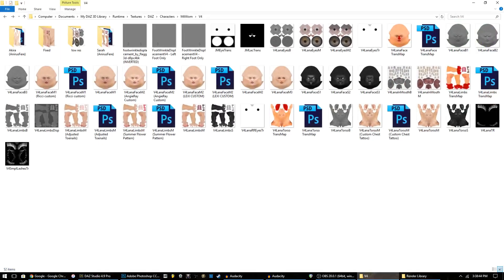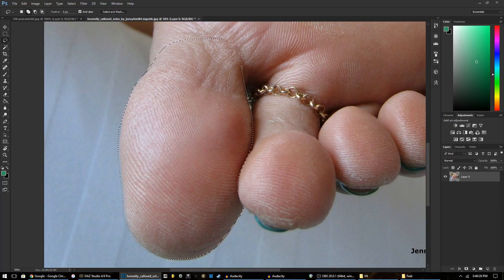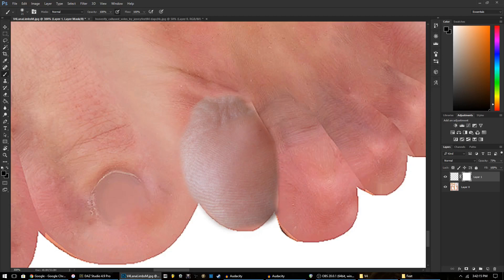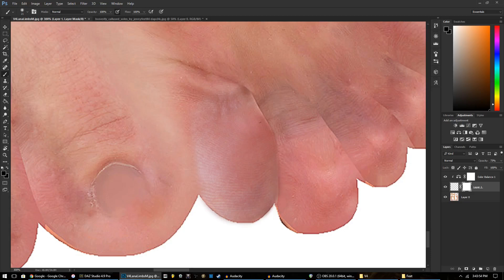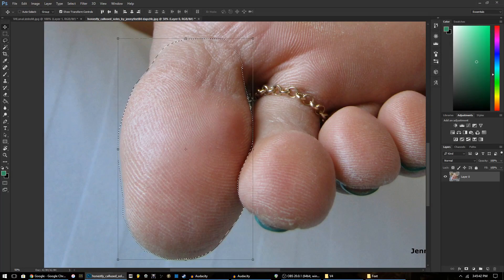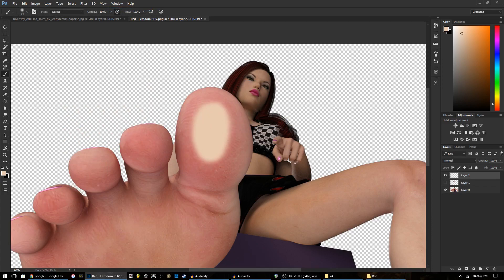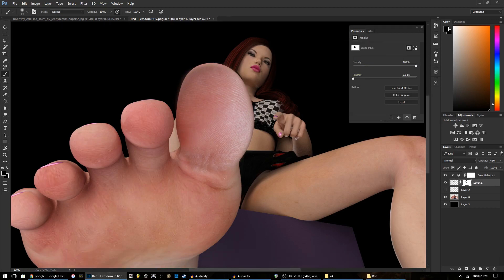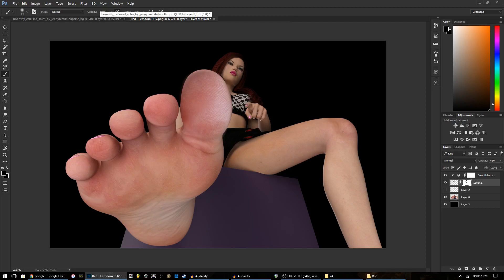Texture Mapping & Overlaying Images - Photoshop Tutorial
Step by step process of how I create texture effects in Photoshop.